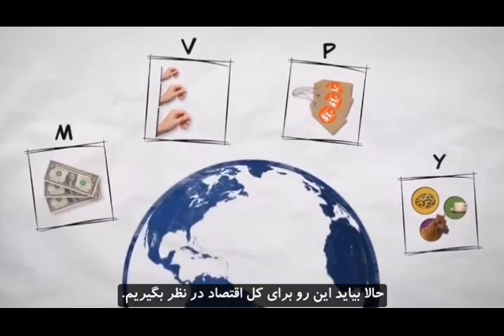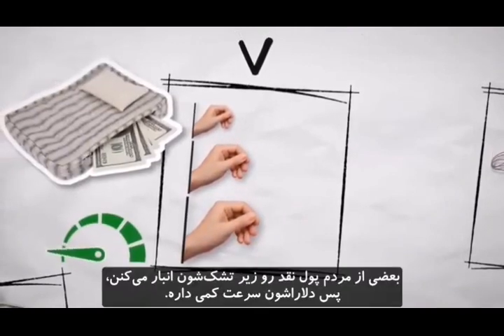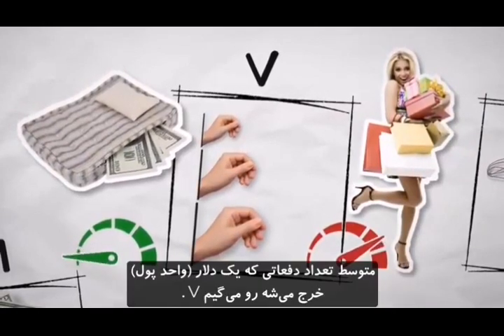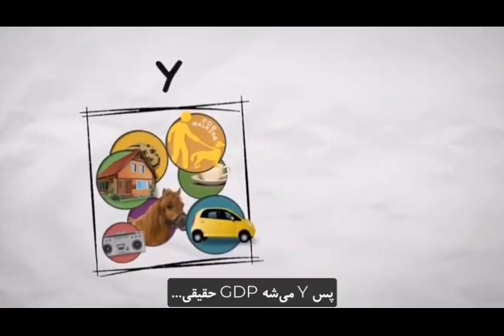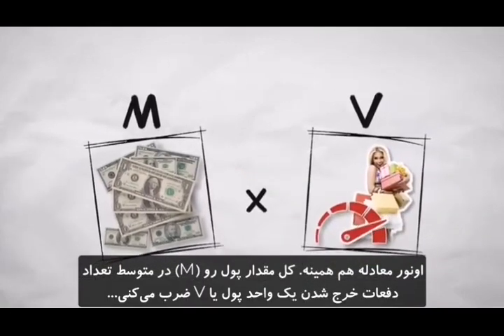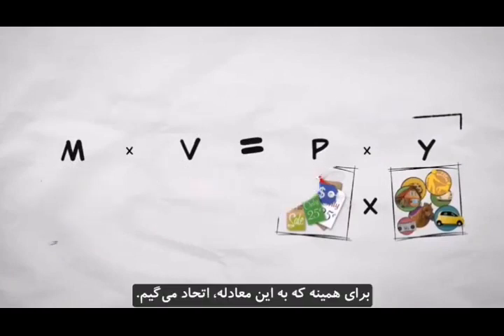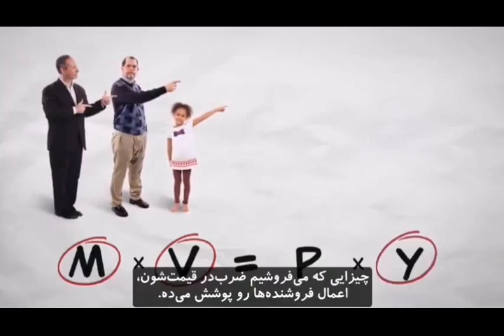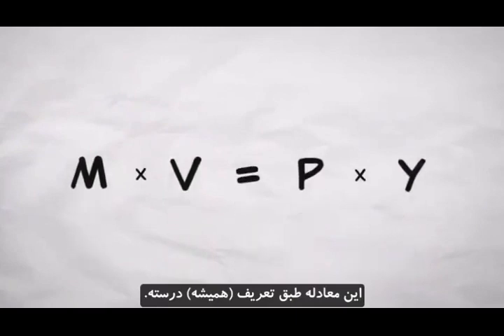نظریه‌ی مقداری پول اقتصاد کلان تورم قسمت سوم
✔️ موضوع: نظریه‌ی مقداری پول
🔔 اقتصاد کلان
‼️ مبحث: تورم
3️⃣ قسمت سوم

📌 خلاصه‌ای از این قسمت:👇
احتمالا صدها بار شنیدید که میگن اگر دولت پول چاپ کنه تورم ایجاد میشه!
تا حالا به این موضوع فکر کردید؟ اصلا اینا چه ربطی به هم دارند؟
برای این که بتونیم به صورت فاخرتری این مسائل رو تحلیل کنیم به چند تا ابزار نیاز داریم.
یکیش شاخص تورم بود که در قسمت قبل در موردش صحبت کردیم.
در این قسمت هم در مورد نظریه‌ی مقداری پول یه چیزایی رو یاد می‌گیریم.